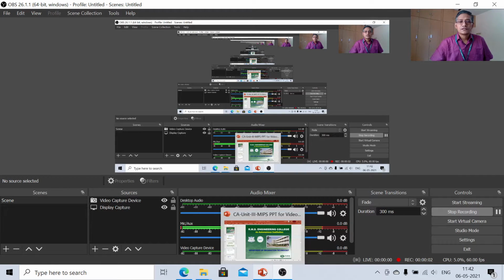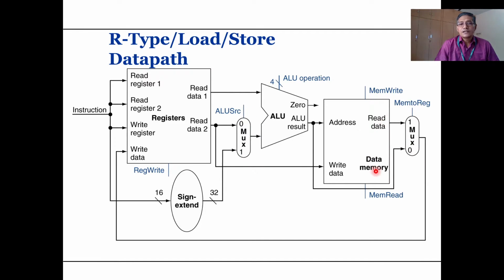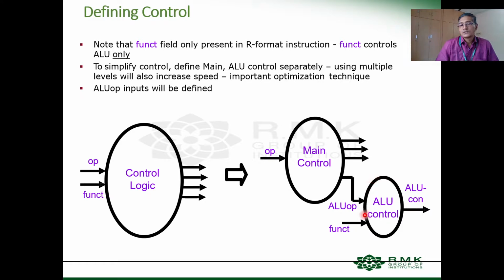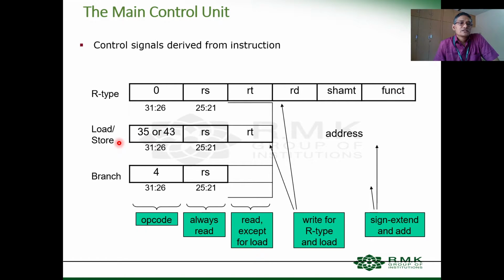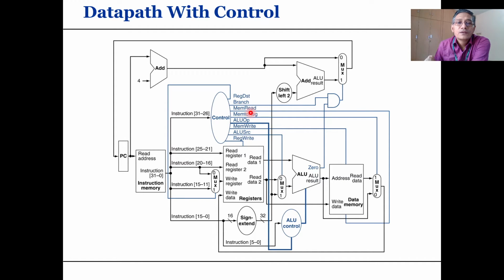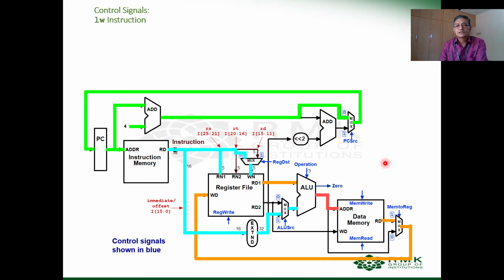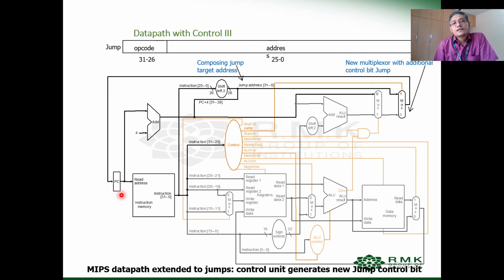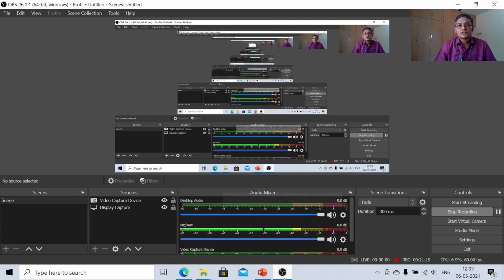MIPS Datapath Combined